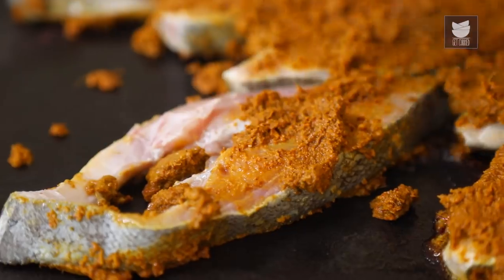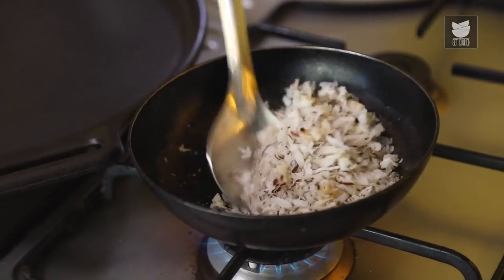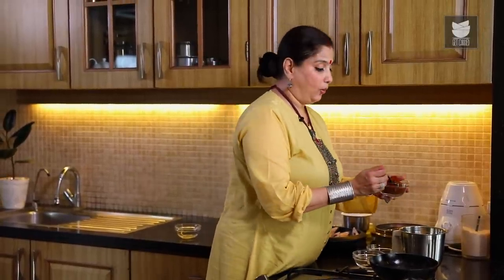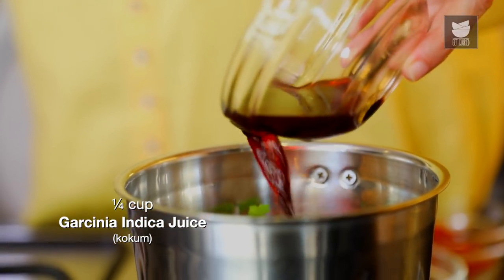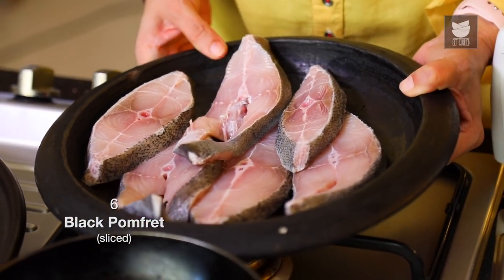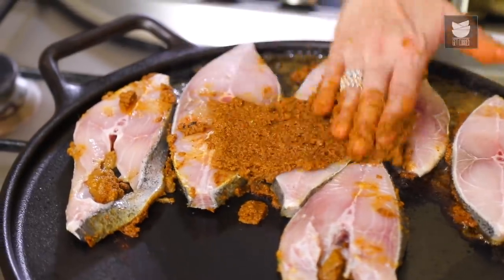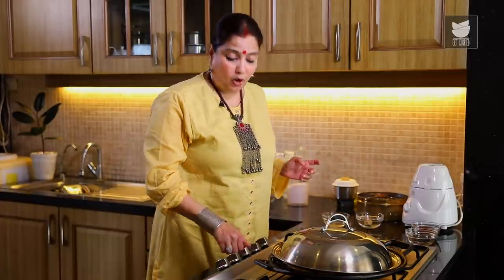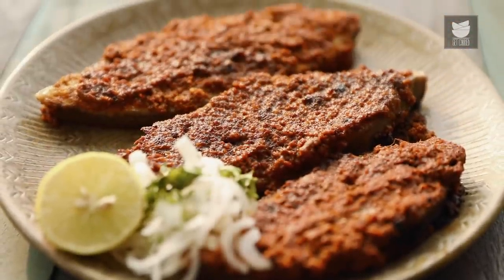Kolhapuri-Style Fish Fry | Kolhapuri Massa | How To Make Kolhapuri Fish Fry | Fish Fry by Smita Deo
Learn how to make Kolhapuri Fish Fry with Smita Deo.

Introduction
Kolhapuri Fish fry or Kolhapuri Massa is a mouth-watering and very tempting fried fish recipe made using any fish of your choice, that is fresh. Marinate the fish pieces in this delicious Kolhapuri Masala and then shallow fry them until they turn soft and crisp. Once you make it, believe me, you will make it again and again.

Kolhapuri Fish Fry Ingredients -

Preparation of the Spicemix
1 cup Dry Coconut (grated)
1-inch Ginger (chopped)
10-12 Garlic Cloves
1 cup Coriander Leaves
2 tbsp Kolhapuri Garam Masala
1 tsp Turmeric Powder
2 tbsp Red Chilli Powder
¼ cup Garcinia Indica Juice (Kokum)

Frying Process
6 Black Pomfret (sliced)
½ cup Oil

Basic garam masala for Kolhapuri Masala
20 dry Lavangi Chillies or any other spicy variety
10 Bedgi chillies
2 tbsp Coriander seeds
10 Cloves
2” Cinnamon stick
15 Peppercorns
1 tsp Black Cumin Seeds
3 Black Cardamom Pods
6-7 Green Cardamom Pods
2 Mace
2 Star anise
10 Nagkesar
10 Triphal (Sichuan pepper)
5 Bay Leaves
1/4 Nutmeg
1 tbsp Poppy Seeds
A piece of Stone flower
1 tbsp Aniseeds
1 tbsp Sesame seeds
1 tbsp Cumin seeds
1 tsp Fenugreek seeds
1/2 tsp Dry ginger powder

Roast all the above in oil on a low flame till the spices release an aroma and then cool it and powder it

Copyrights: REPL